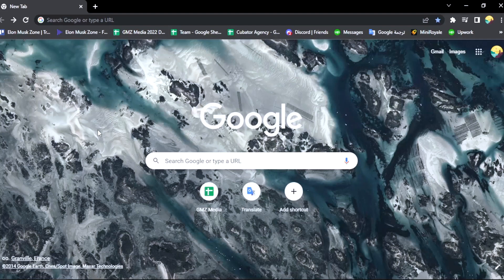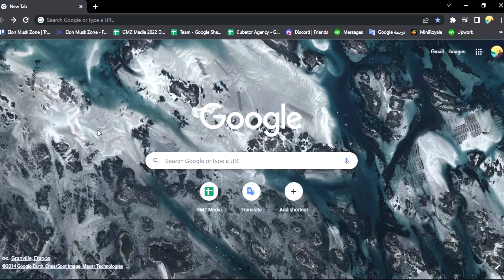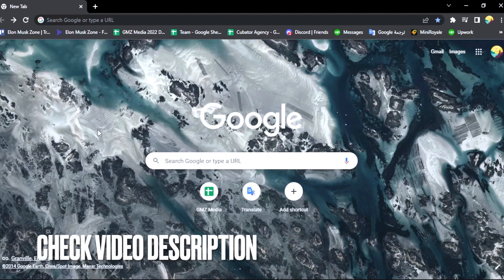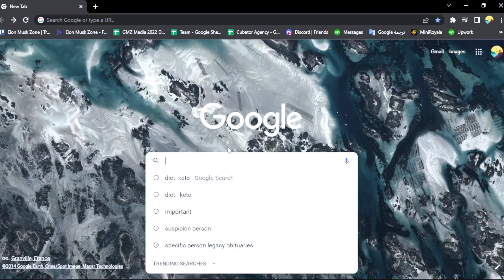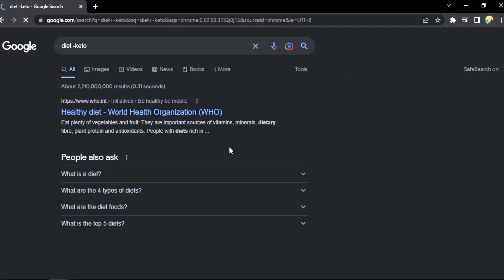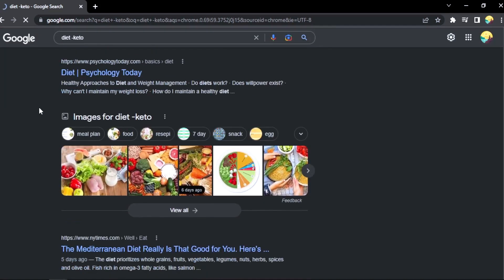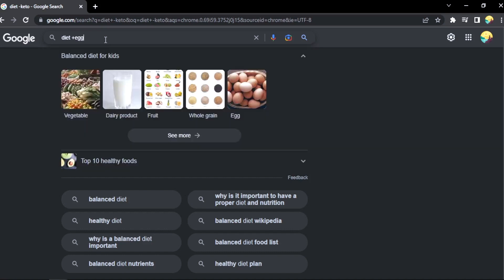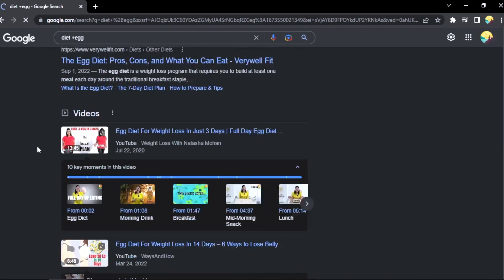✅ How To Use (+-) Symbol In Google Search 🔴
About this product:

Google Search (also known simply as Google or Google.com) is a search engine provided and operated by Google. Handling more than 3.5 billion searches per day,[3] it has a 92% share of the global search engine market.[4] It is the most-visited website in the world. Additionally, it is the most searched and used search engine in the entire world.

The order of search results returned by Google is based, in part, on a priority rank system called "PageRank". Google Search also provides many different options for customized searches, using symbols to include, exclude, specify or require certain search behavior, and offers specialized interactive experiences, such as flight status and package tracking, weather forecasts, currency, unit, and time conversions, word definitions, and more.

The main purpose of Google Search is to search for text in publicly accessible documents offered by web servers, as opposed to other data, such as images or data contained in databases. It was originally developed in 1996 by Larry Page, Sergey Brin, and Scott Hassan.[5][6][7] In 2011, Google introduced "Google Voice Search" to search for spoken, rather than typed, words.[8] In 2012, Google introduced a Knowledge Graph semantic search feature.